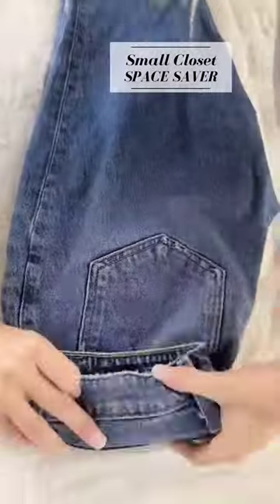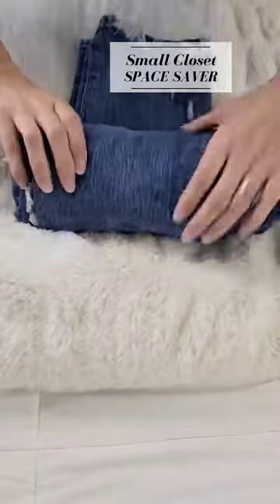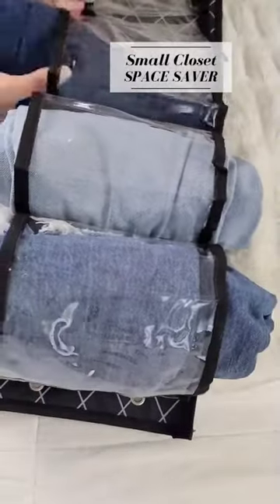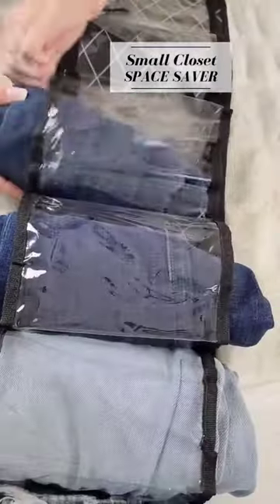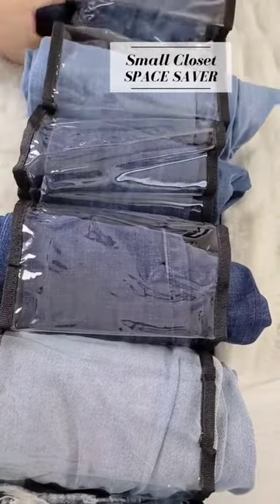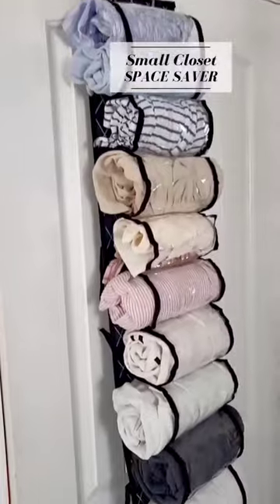MIND-BLOWING Closet Organization Hack You Probably Don’t Know About 👀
This genius closet organizer can hold 24 sweaters or jeans OR 48 t-shirts! If you have a tiny closet or a ton of clothes, this is how you can 9rganize your small closet space!